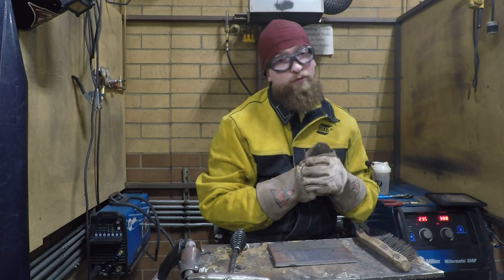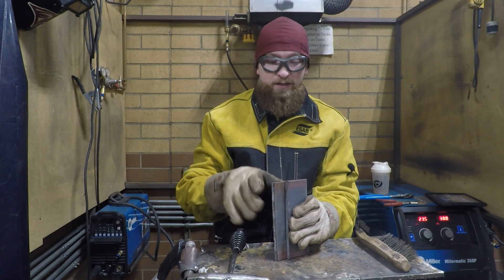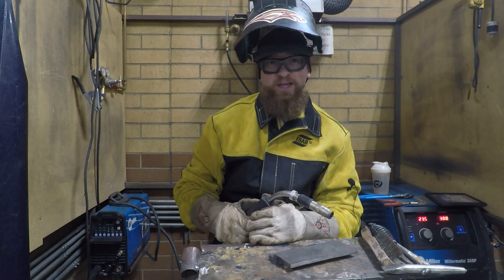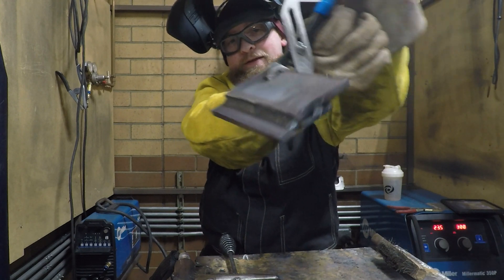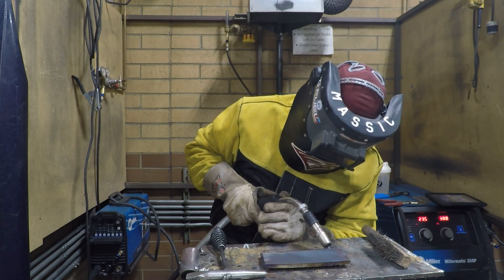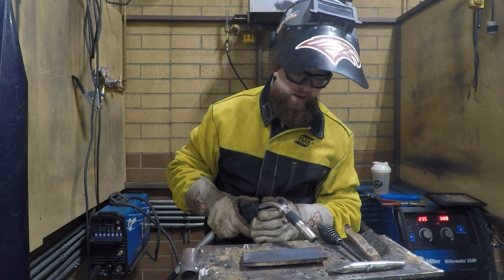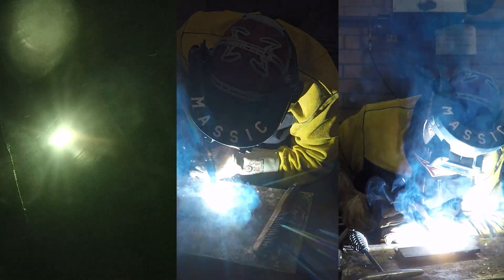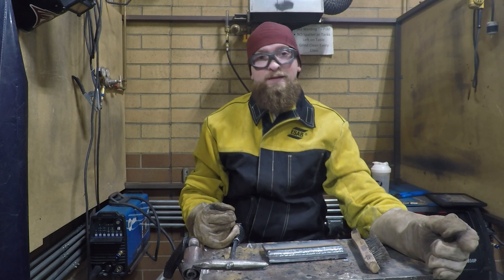FCAW - Weld 3 - Lap Joint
Lap joint, material 2x6" pieces.  Half overlapped.
1/4" or higher settings.
Flux cored wire E71T-1